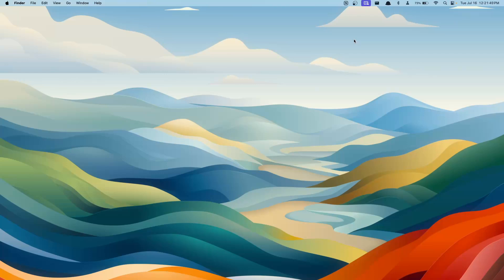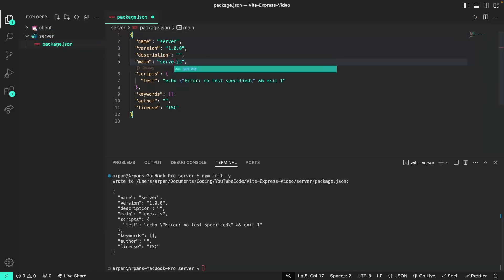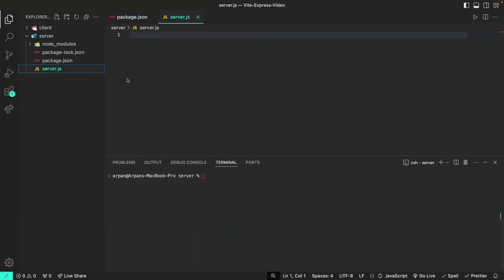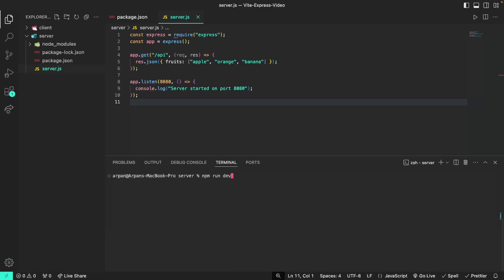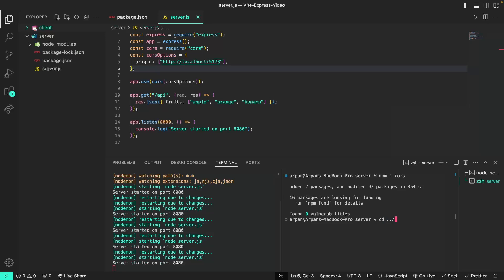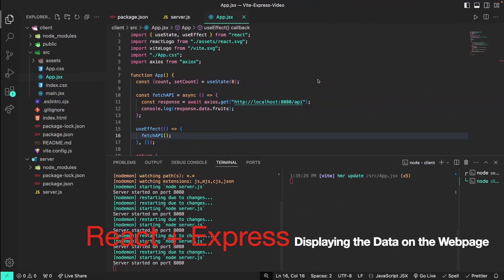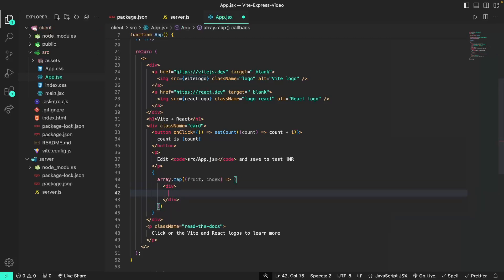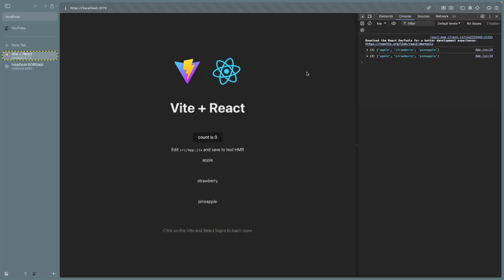How to Create a Express/Node + React Project with Vite | Node Backend + React Frontend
Hey guys, welcome back! In this video, I will be showing you how to create a project with an Express/Node backend and a React frontend with Vite. We will set up a backend API with Express that returns an array of fruits, and on the frontend, we will fetch that backend and display the same fruits onto the frontend.

If you don't know what Node is, Node.js is a platform built on Chrome's JavaScript runtime for easily building fast, scalable network applications. Node.js uses an event-driven, non-blocking I/O model that makes it lightweight and efficient, perfect for data-intensive real-time applications that run across distributed devices. If you don't know what Express is, Express is a web framework for Node.js. It provides a robust set of features for building web applications, including routing, views, templates, and more.

If you don't know what React is, React is a JavaScript library for building user interfaces. It is maintained by Facebook and Instagram. React's declarative, efficient, and flexible nature make it an ideal choice for building user interfaces.